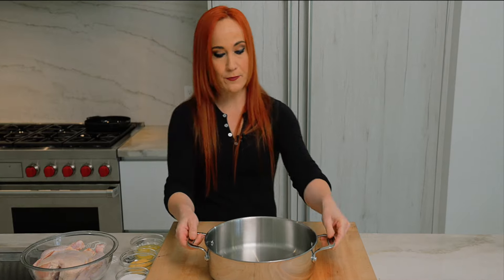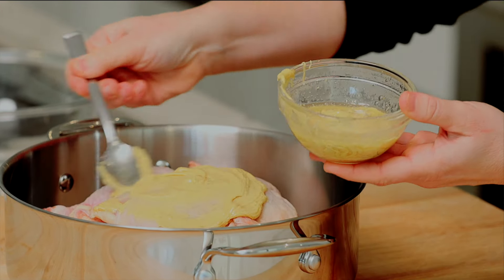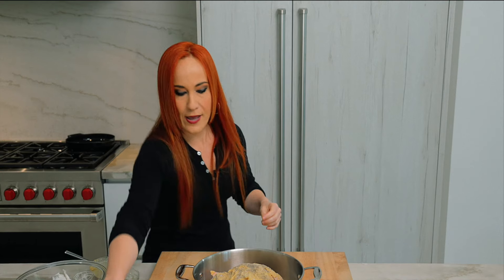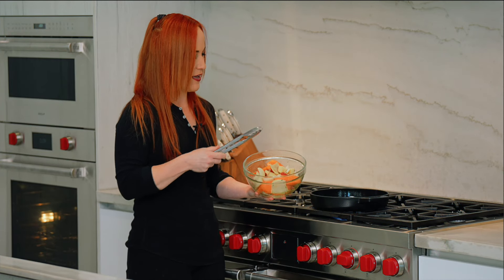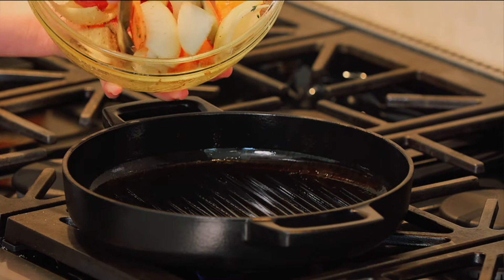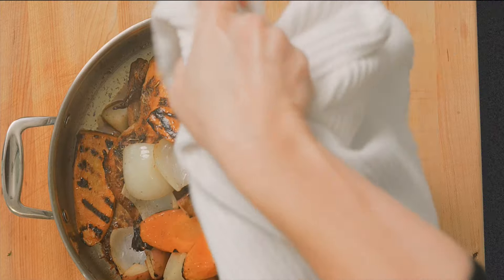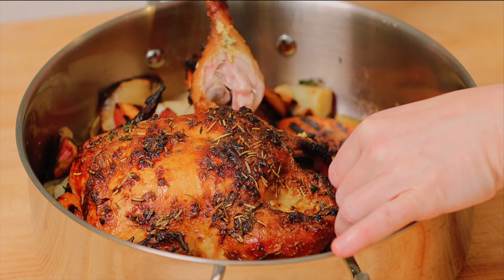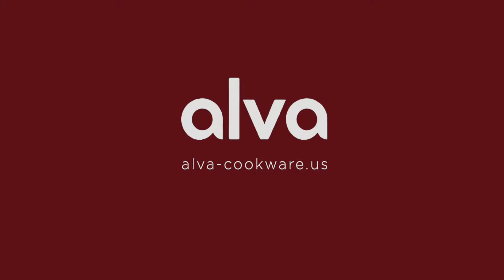Best Ever Roast Chicken with Chef Adrianne Calvo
You"re in for a treat with Chef Adrianne's Roast Chicken prepared in our Stainless Steel Skillet

Serves 4

Ingredients:
-2-3 lbs. free-range chicken
-kosher salt & freshly ground black pepper
-2 teaspoons thyme, minced
-1 teaspoon rosemary, minced
-½ cup unsalted butter, melted
-¼ cup Dijon mustard

-Thyme, rosemary, lemon, Garlic for inside the cavity
- ¼ cup olive oil
-1 cup red bliss potatoes, quartered
-1 cup carrots, thickly sliced
-1 cup sweet onion, quartered
-1 teaspoon thyme

Chicken:
Preheat oven to 450 degrees F. Rinse chicken in cold water, then dry very well with paper towels, inside and out. Salt and pepper the cavity, then truss the bird with kitchen twine. Combine melted butter and mustard. Brush all over the chicken.

Sprinkle thyme and rosemary evenly over the chicken. Then, generously sprinkle with salt and pepper. Place chicken in pan. Roast in the oven for 1 hour or until it reaches 165 degrees F internal temperature.

Remove from oven and allow to rest for 15 minutes before carving. Serve with grilled pan vegetables and enjoy.

Vegetables:
Heat grill pan to medium-high heat. Add olive oil. Add vegetables.

Season to taste with kosher salt and pepper. Place in 450-degree F oven for 15 minutes. Serve with Roast Chicken. Enjoy!